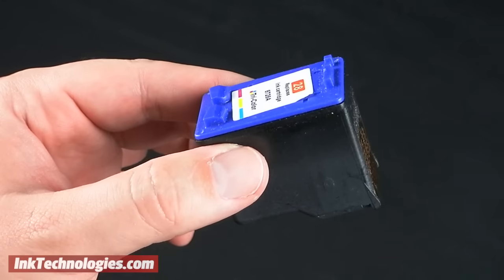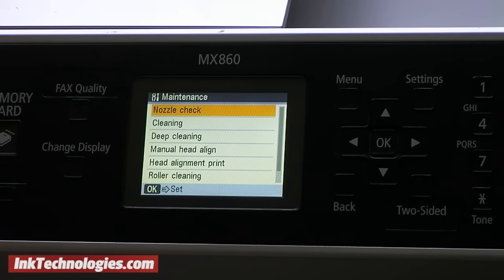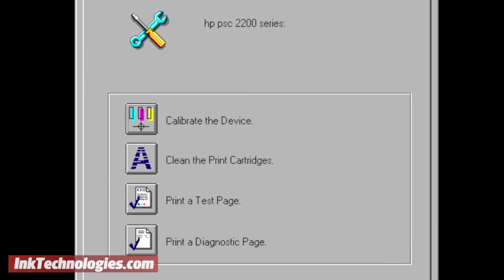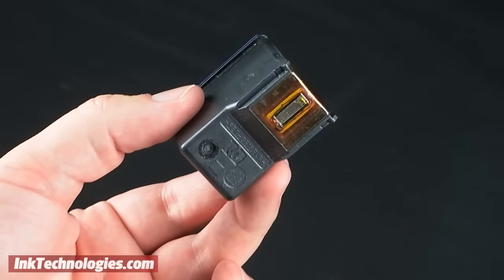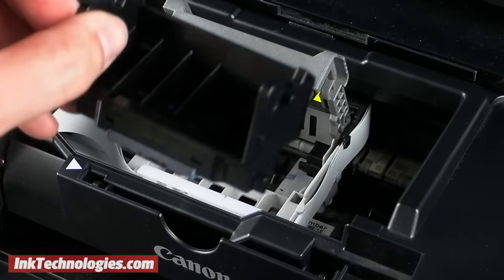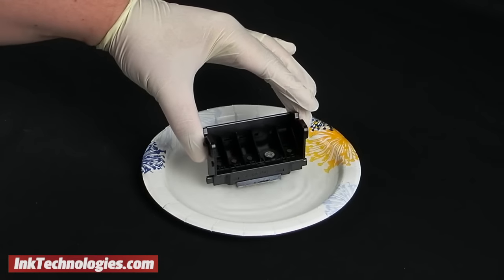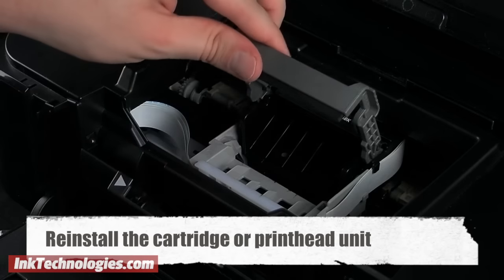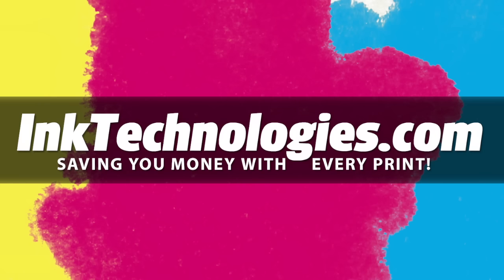How To Clean Printheads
Printheads can become clogged from lack of use, which causes spotty results or missing colors. We show you how to clean both types of printheads with a mixture of water and isopropyl alcohol.

If you need to order more ink, visit our